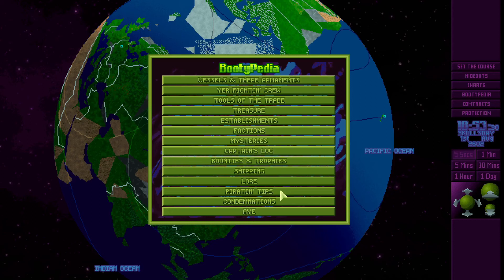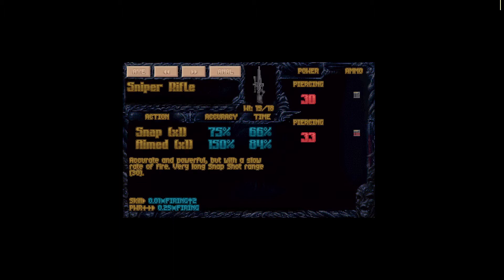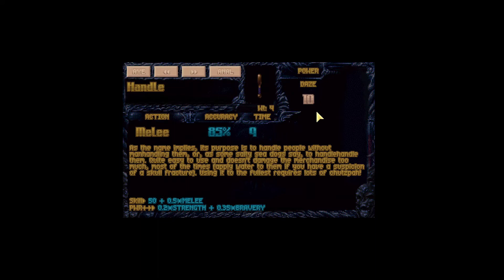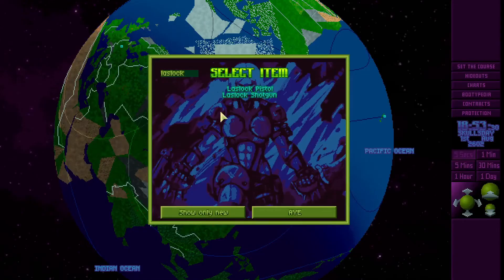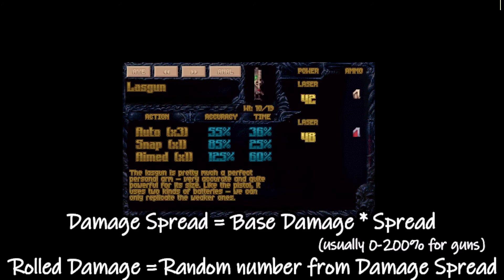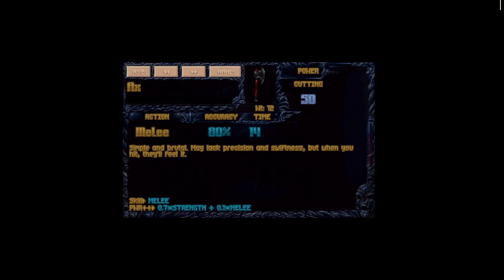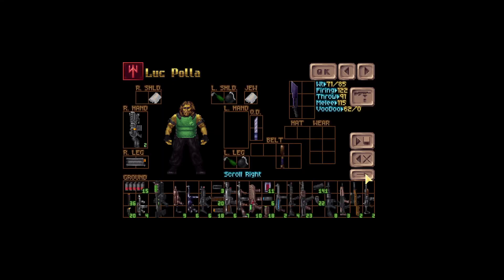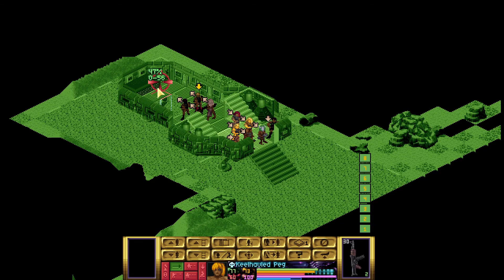OpenXCOM X-Piratez How is weapon damage calculated?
In this video I'll explain how weapon damage is calculated by using some examples. Difference between weapon power, bonus power, base damage, damage spread and rolled damage.

X-Piratez is a total conversion mod designed by Dioxine for OpenXcom, a free open-source reimplementation of UFO: Enemy Unknown (1994) and X-Com: Terror From The Deep. There are major gameplay differences, as well as a complete overhaul of research, manufacture, base facilities, and so on. X-Piratez is designed for the veteran X-Com player seeking a much longer and complex campaign.